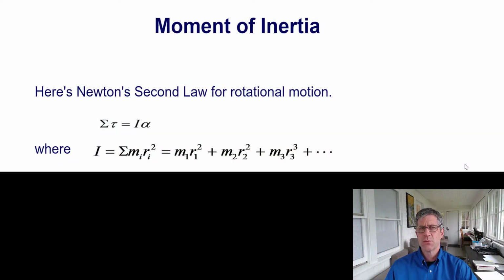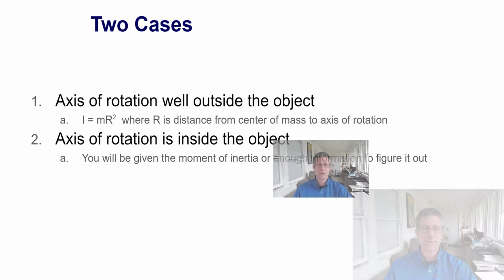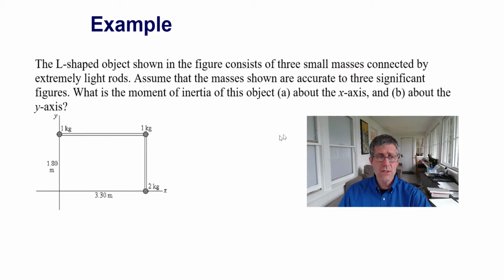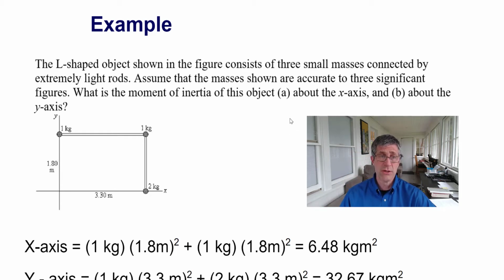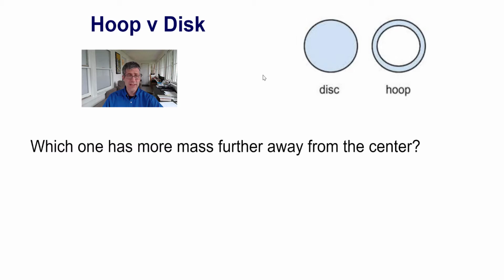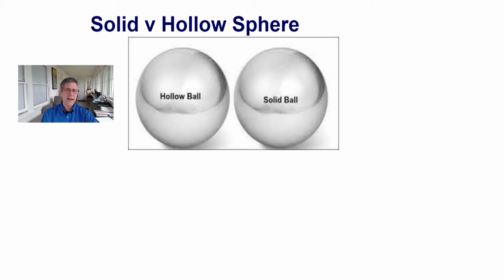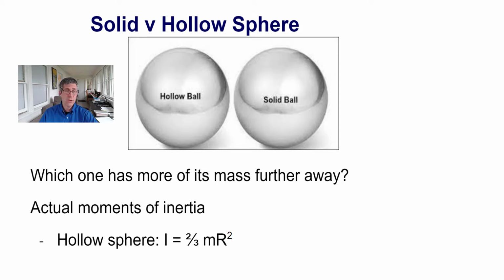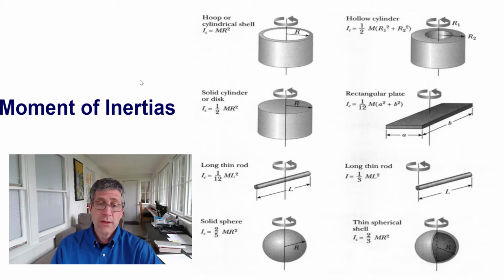Physics Moment of Inertia